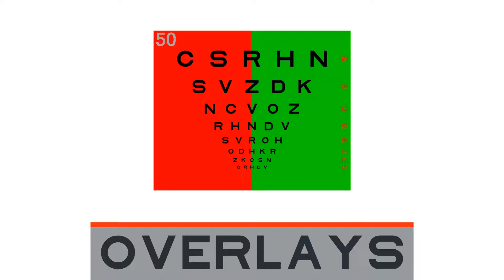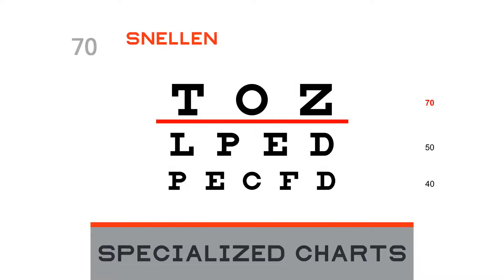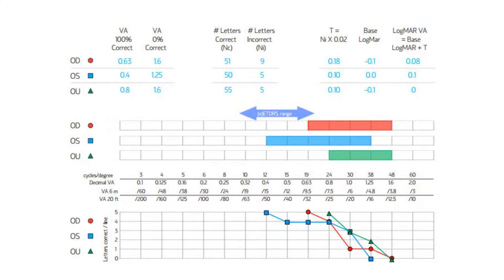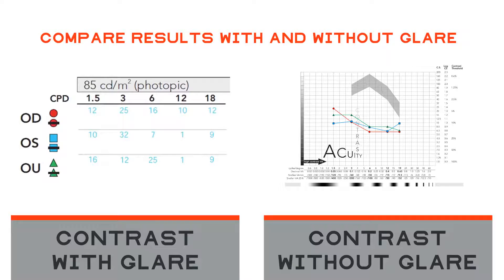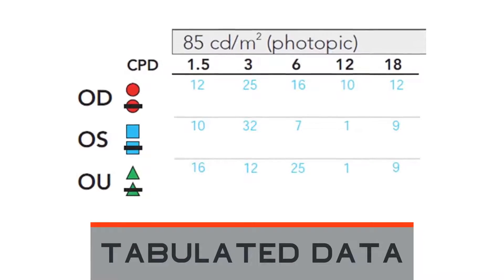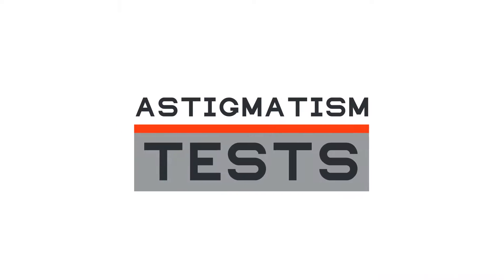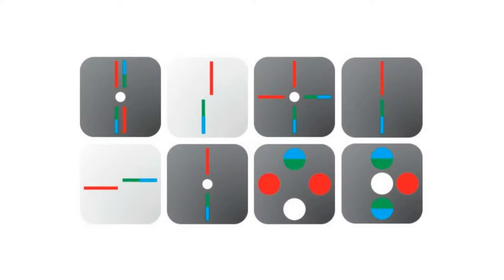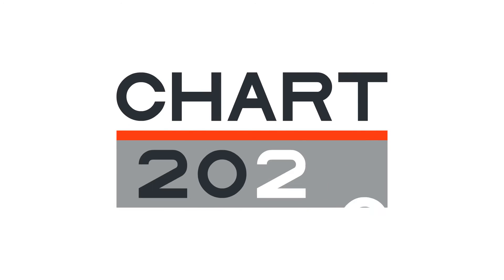Chart2020 Visual Acuity - Quick Demo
Take a tour of all the standard visual acuity,  eye exam charts and the premium automated testing strategies, for contrast sensitivity, (e)ETDES and stereo acuity. The most complete digital eye exam test platform available on the market.